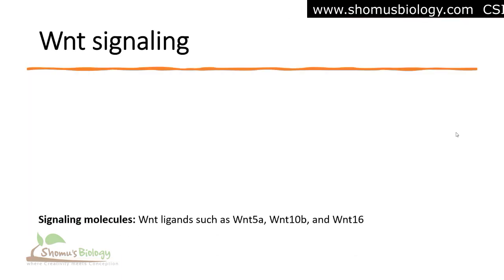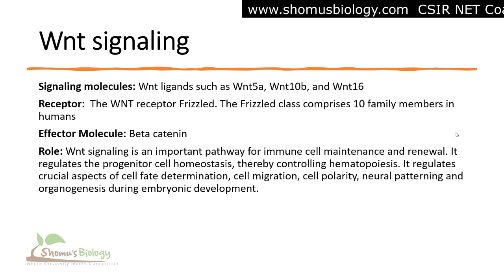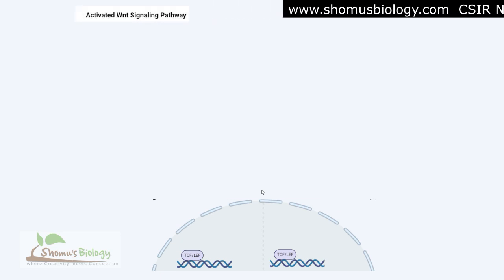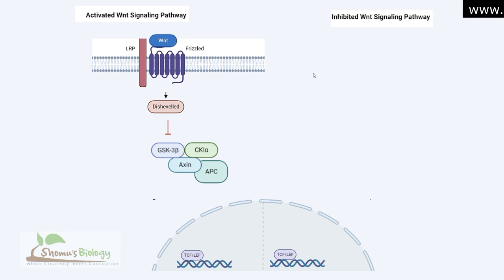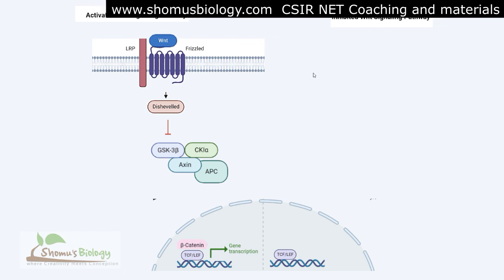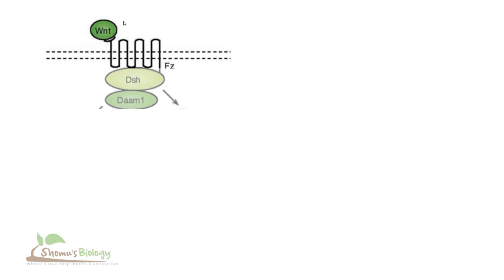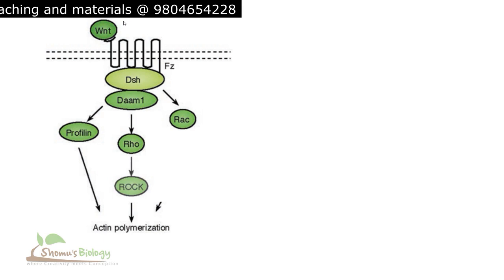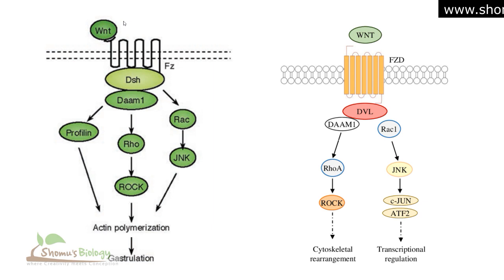Wnt signaling pathway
Wnt signaling pathway - This lecture explains about the Wnt signaling pathway explained with Wnt signaling pathway animation. Wnt signaling is important for development of organisms where Wnt protein act as signaling molecule to signal cell growth and proliferation.
What is Wnt signaling?
What is Wnt signaling pathway?
How Wnt signaling pathway works?
What are the steps of Wnt signaling?
Learn about Wnt signaling pathway for csir net life science exam.
Wnt signaling pathway also known as the beta catenin pathway which is involved with the beta catenin for cell signaling pathway including Wnt signaling ligand.